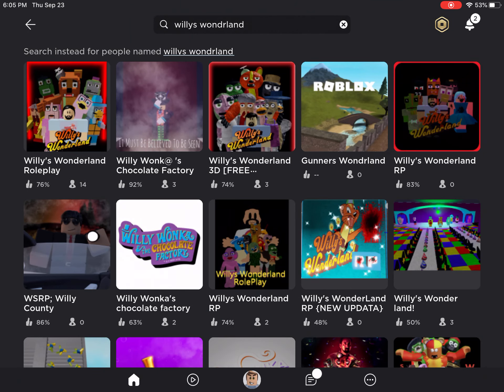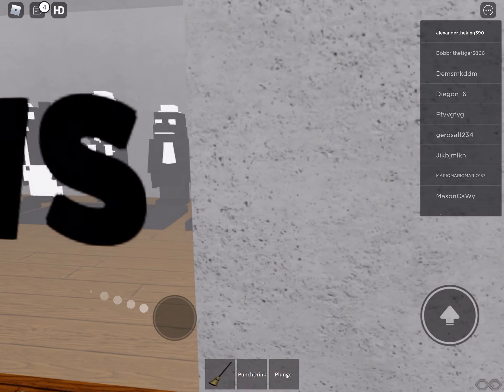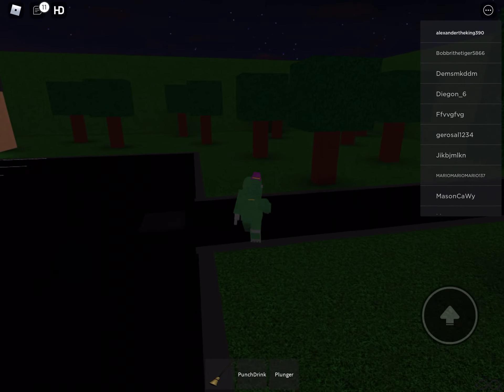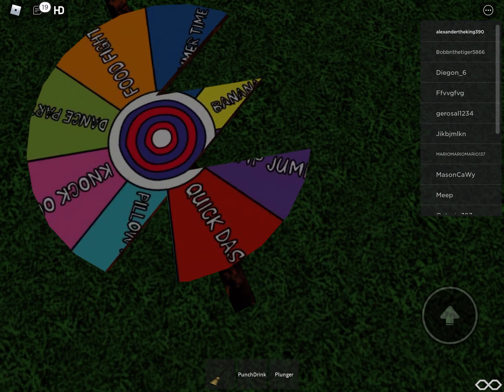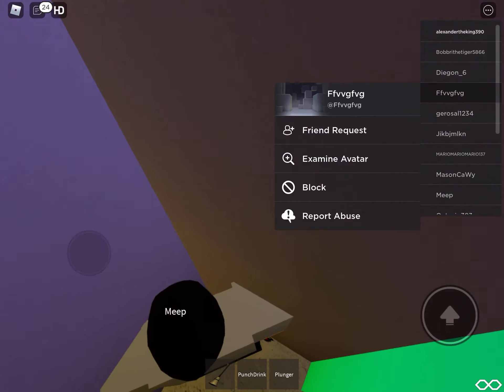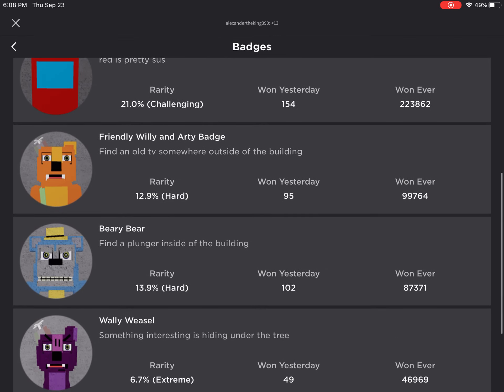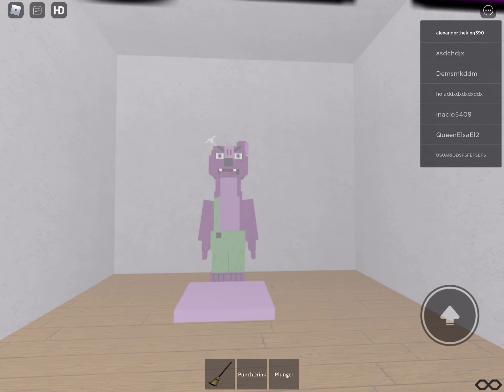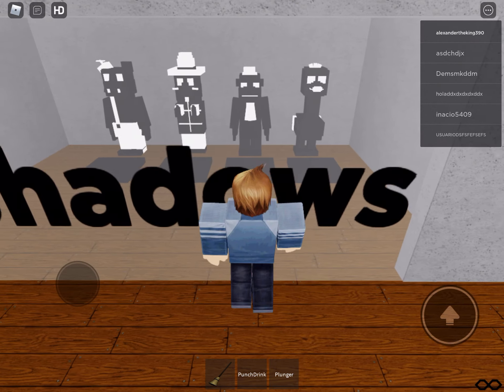How to get shadows SUS and early Wally in Willys Wonderland Roleplay